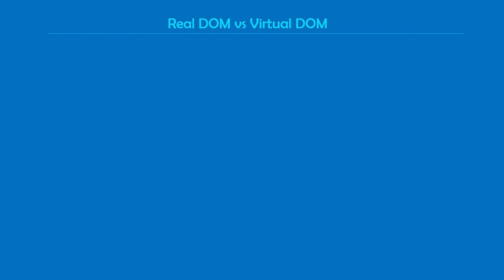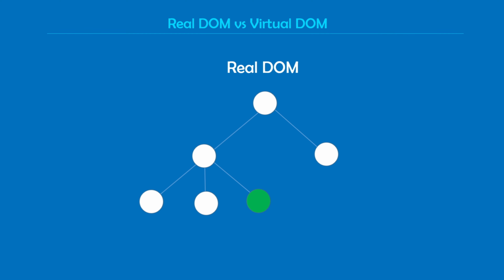ReactJS Introduction - ReactJS Tutorial - Part 1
React JS Tutorial - Learn React with RG3 Tech Talk and build awesome frontend app!
ReactJS History
DOM
Virtual DOM
Why Should We Learn React?
React is Flexible
React is High Performance
Reusable Components
React is Versatile
Online community support
Compatibility